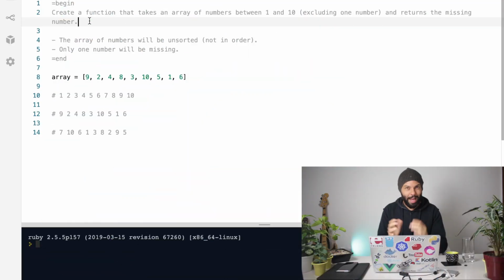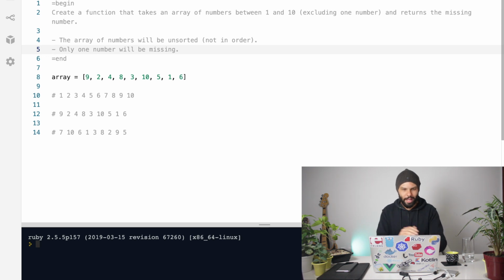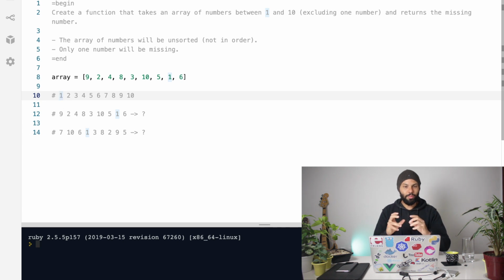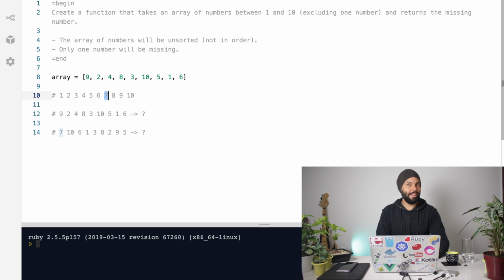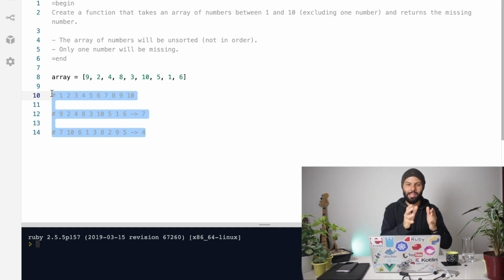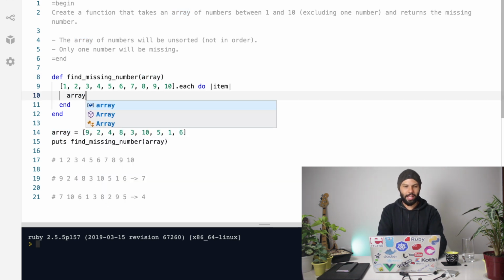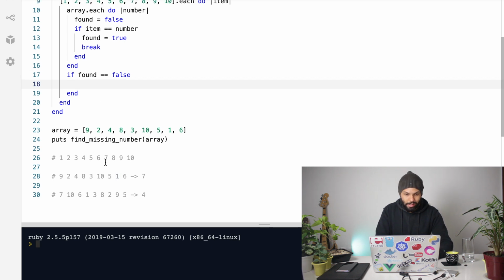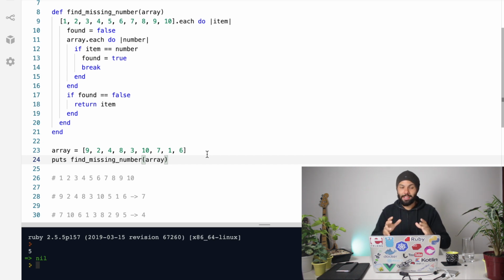Day 18 of 30 - Ruby Coding Challenge - Game: Missing Number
Hey folks! Coding Challenge number 18, this time solving a new puzzle: Finding the Missing Number in Ruby